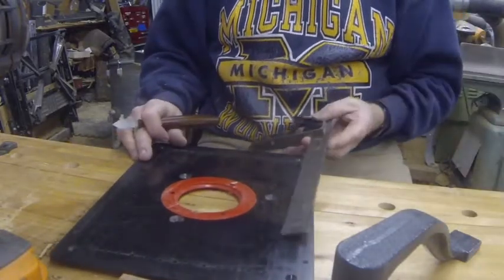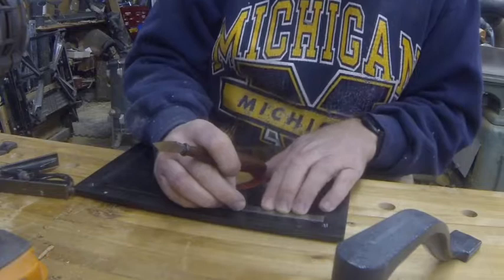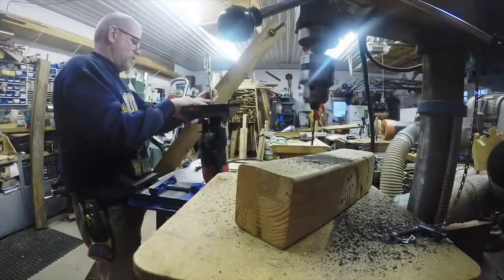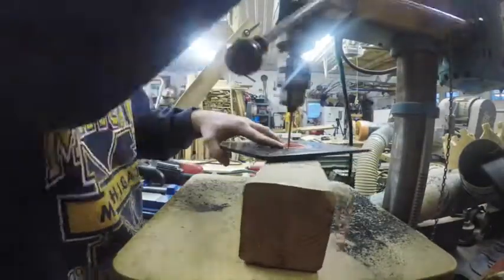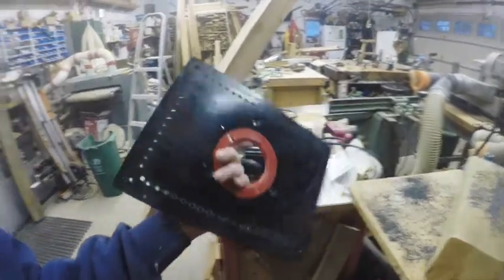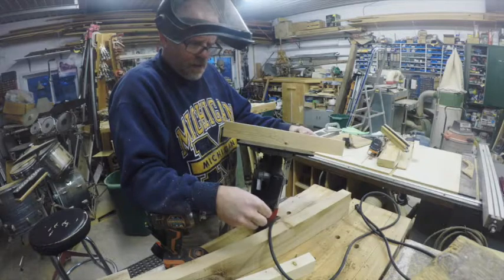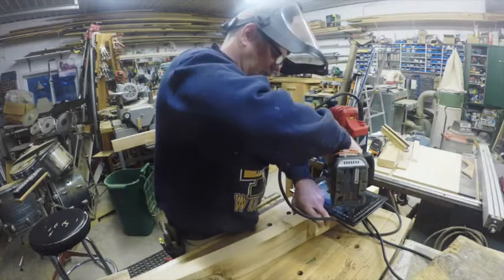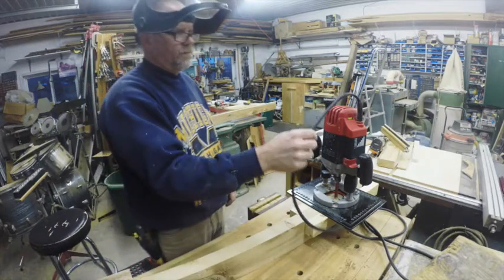Router Base Mod.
Not quite the Samurai version, but modifying my router table insert to create the same functioning base.